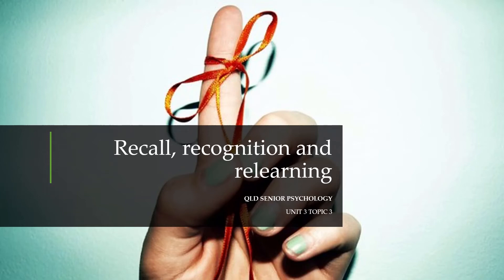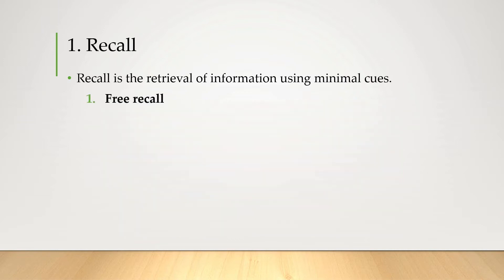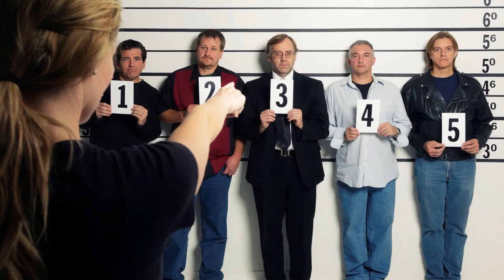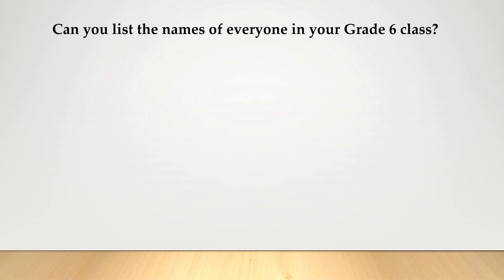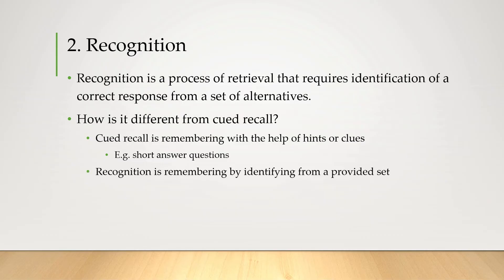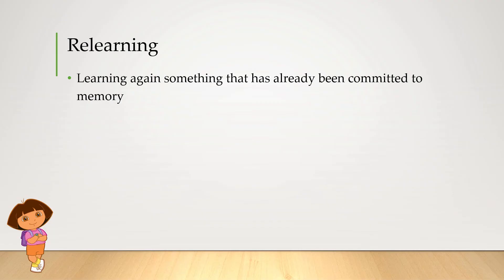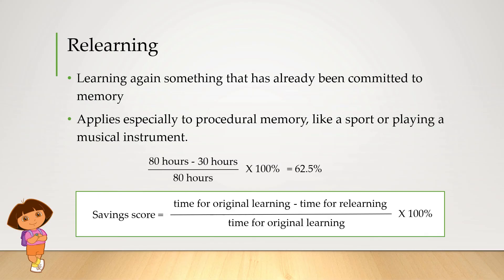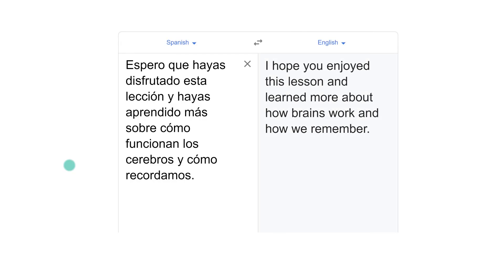Recall, Recognition and Relearning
Objectives covered
✔️ Distinguish between recall, recognition and relearning

Brisbane Australia